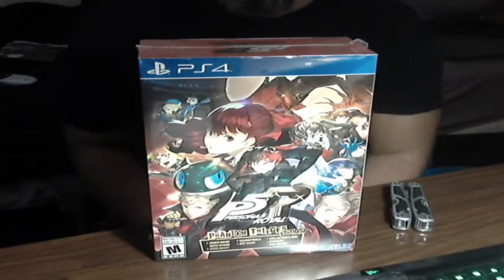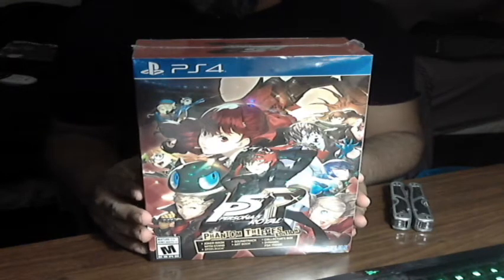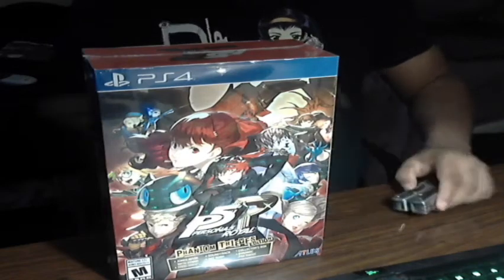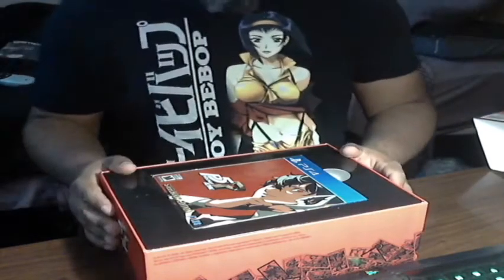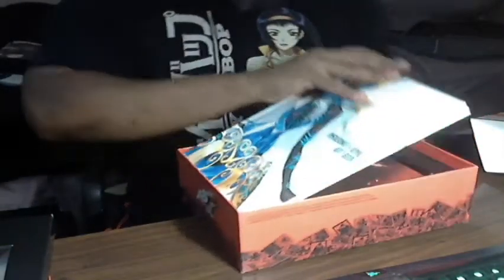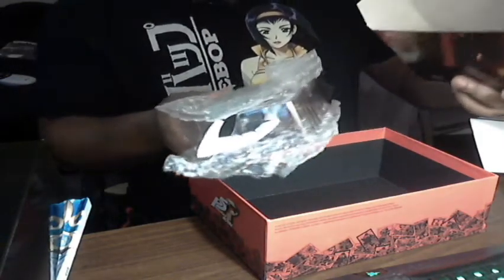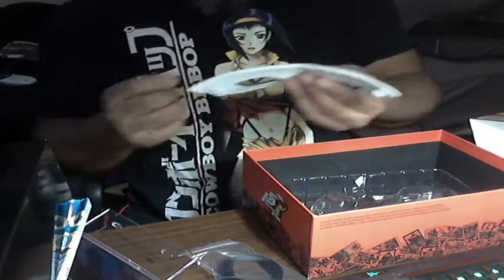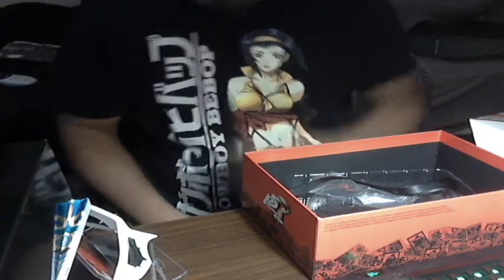Unboxing Of Persona 5 Royal Phantom Thieves Edition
Me unboxing the new Persona 5 Royal Phantom Thieves Edition game for the Playstation 4!